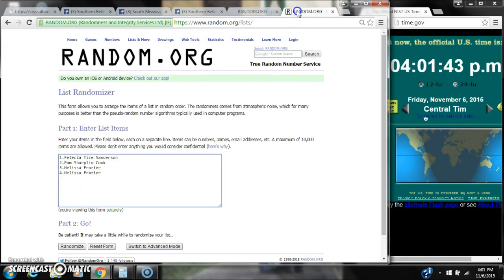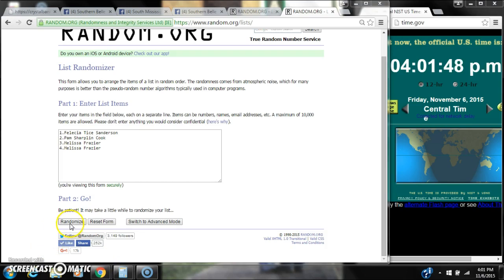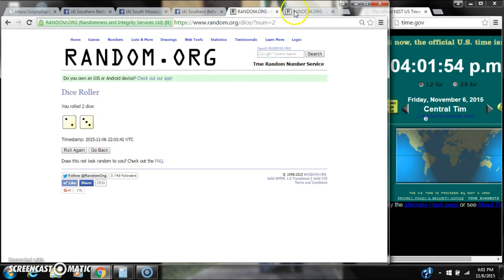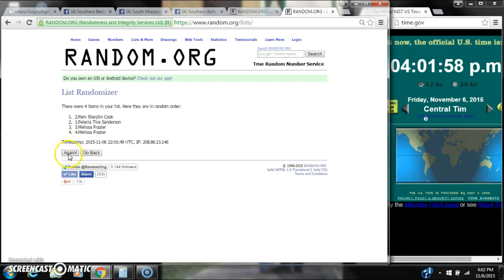Noel's Chop and Prep Mini